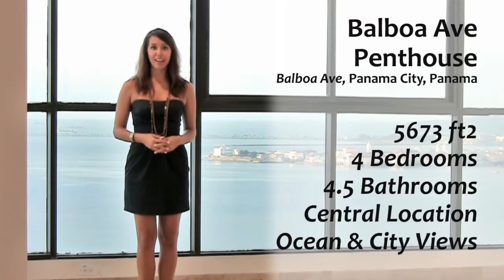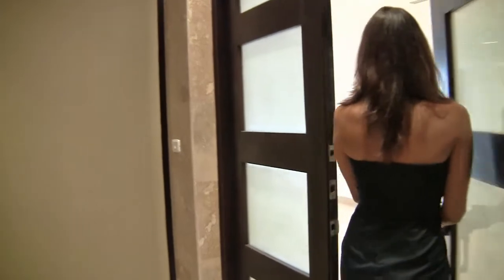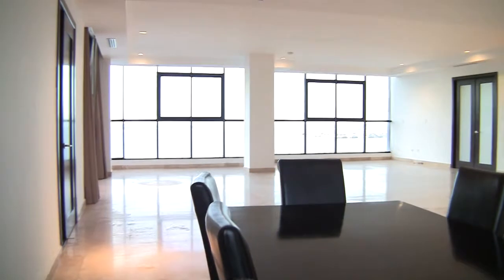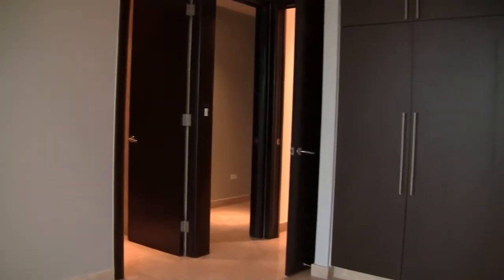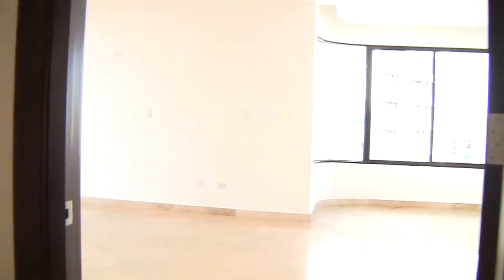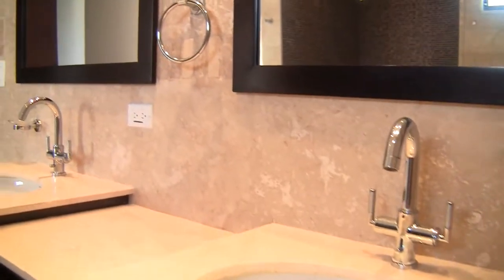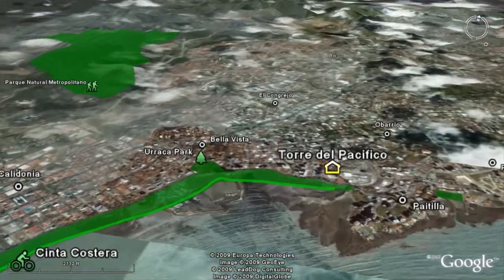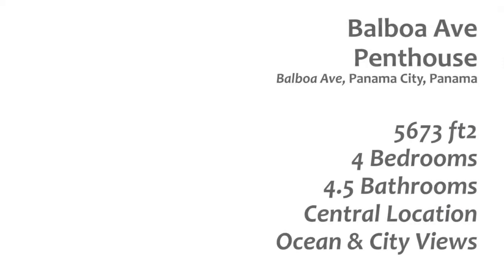Balboa Avenue Penthouse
Toll Free (US and Canada):
or
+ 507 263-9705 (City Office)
or
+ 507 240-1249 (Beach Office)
Lic. PJ 0794-09

Panama Sol Realty
Plaza Paitilla, Office 74
Ave. Balboa with 56 East street
Or Ramon H. Jurado
Panama City, Republic of Panama